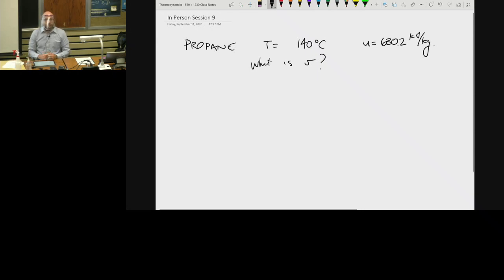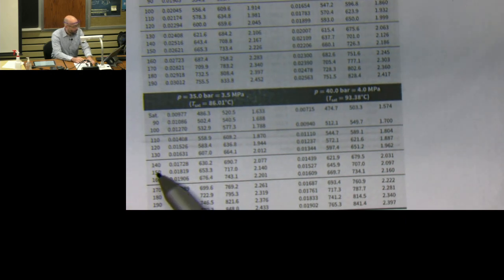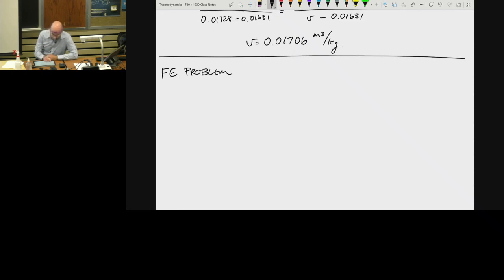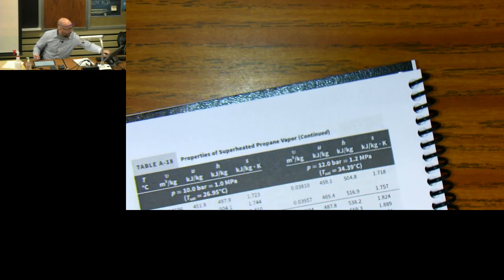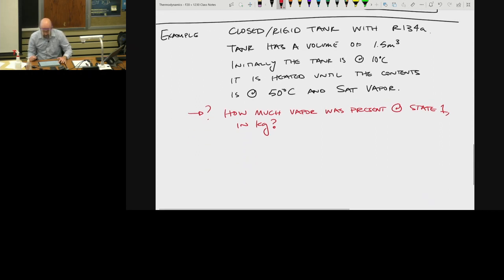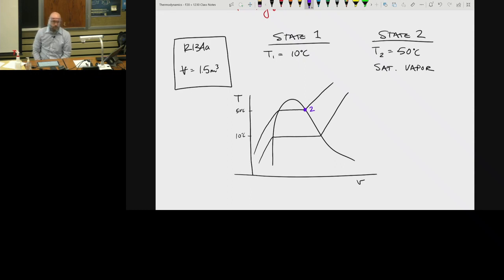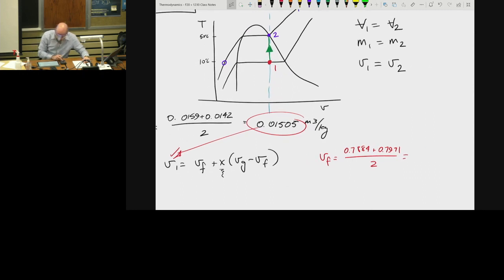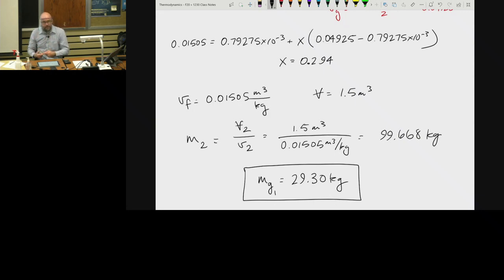In person Session 9 - More setting the state